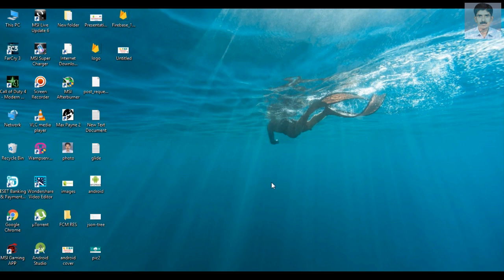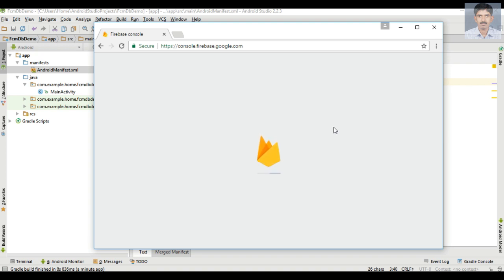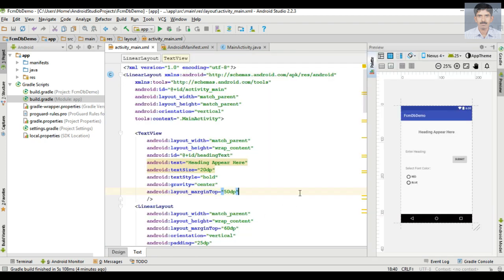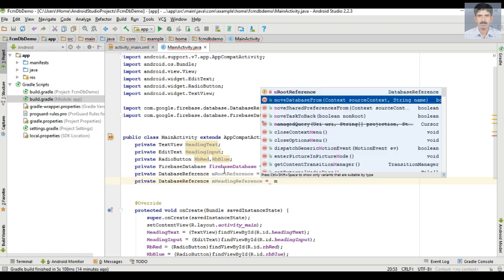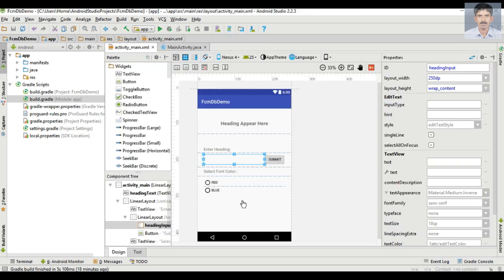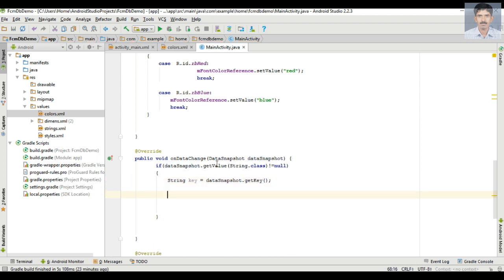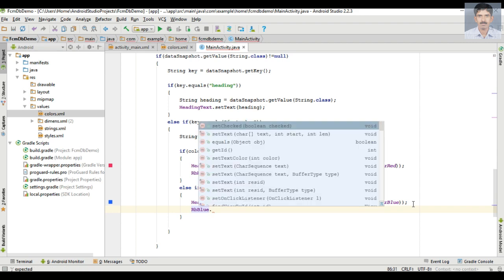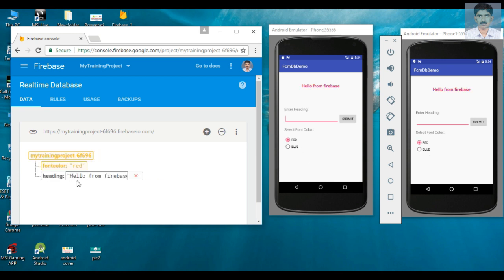Android Firebase Realtime database - Basic Read & Write Operation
This video demonstrate how to write and read data from Firebase Realtime database using android application. The read and write operations are explained with a complete working example.